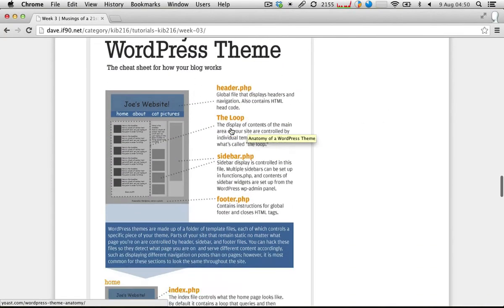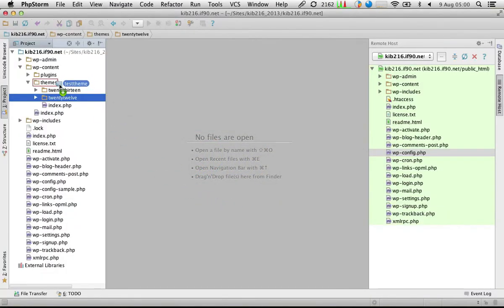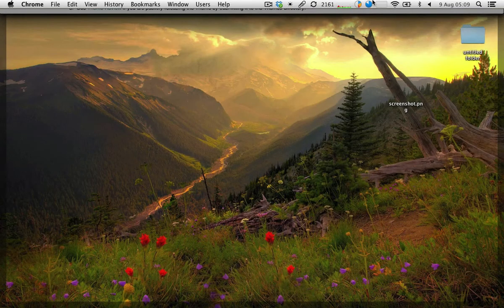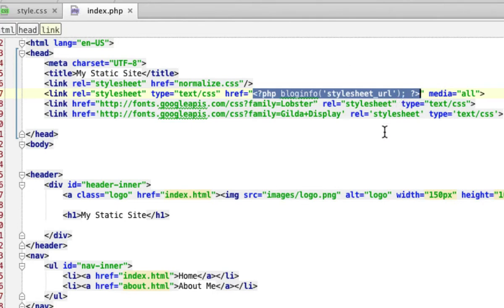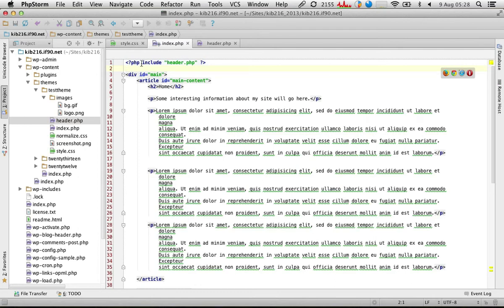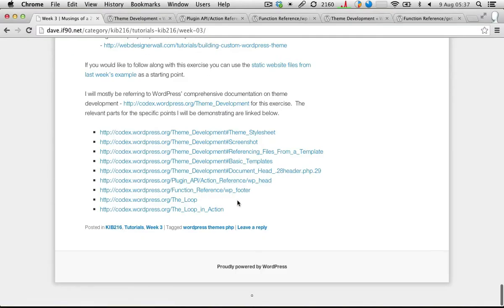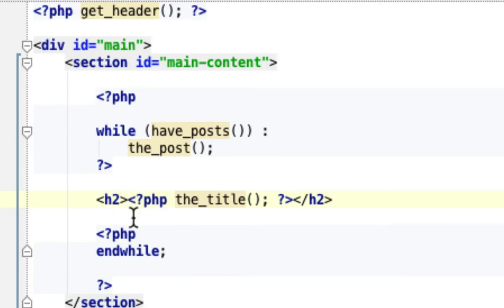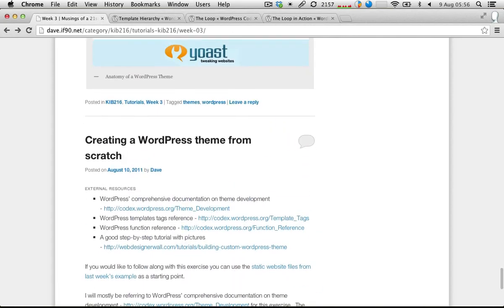KIB216 2013 Week 3 Tutorial Part 2 - Creating a Wordpress theme from scratch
Creating a Wordpress theme from scratch